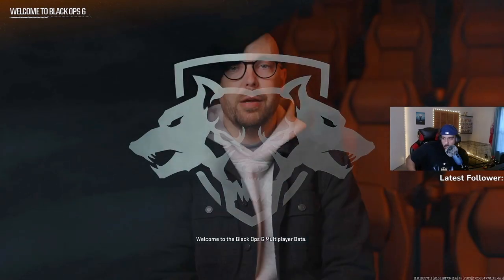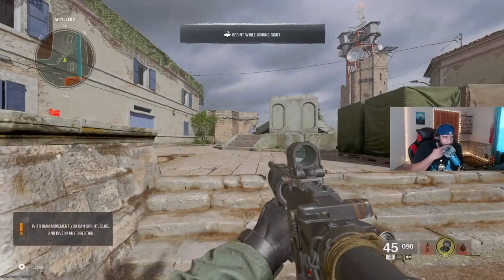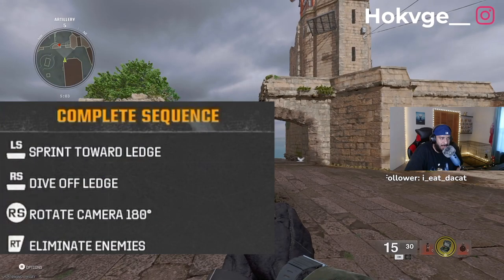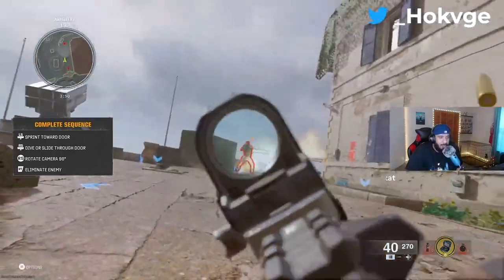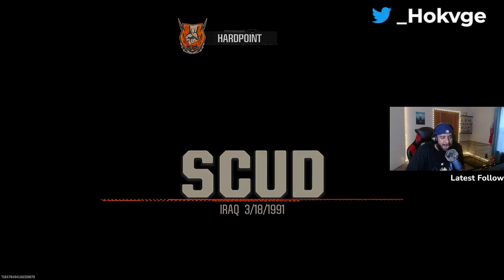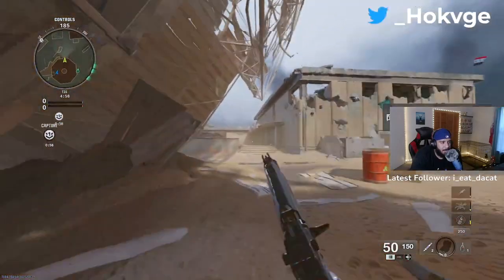Is BO6 The Most Addictive Game Ever?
Welcome To The Village Hidden In The Streams I Am Your Host/Village Leader Hokvge! We Love To Have Lot Of Fun And Rage A Bunch On Twitch!